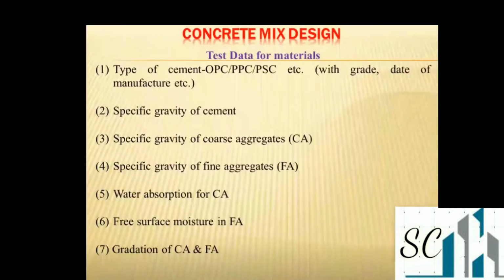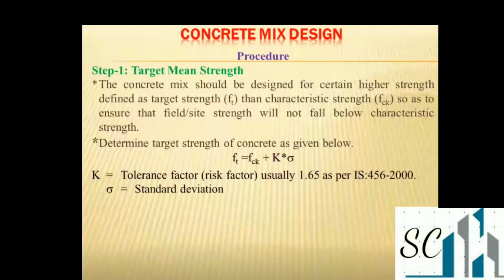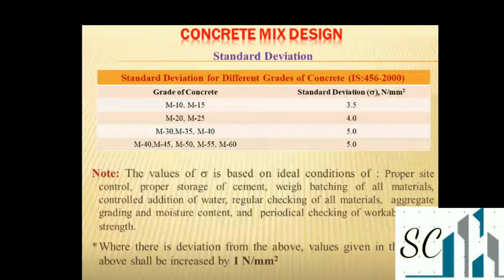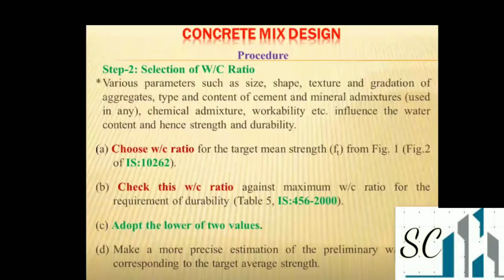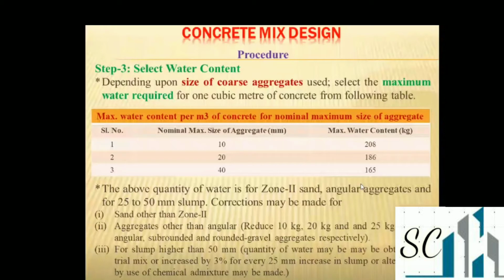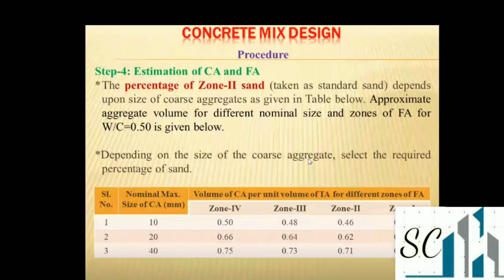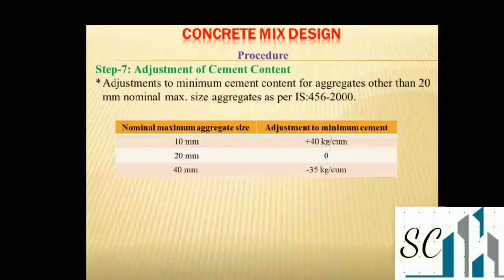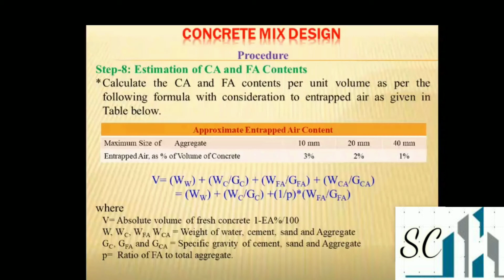how to calculate cement,fine and coarse aggregate for any designmix of concrete